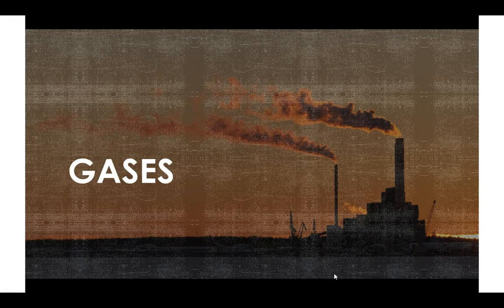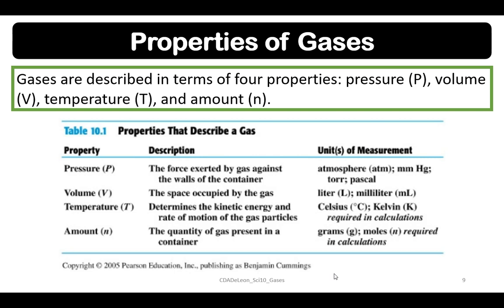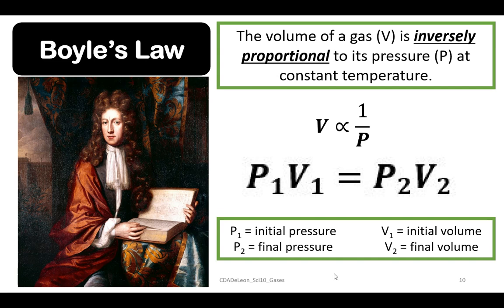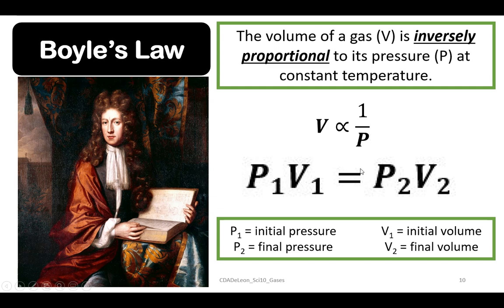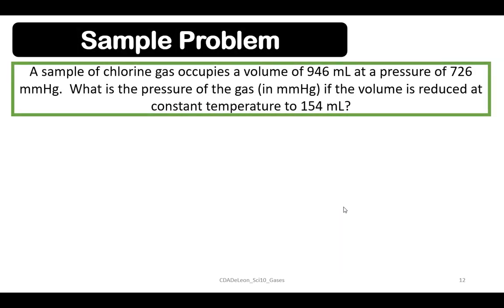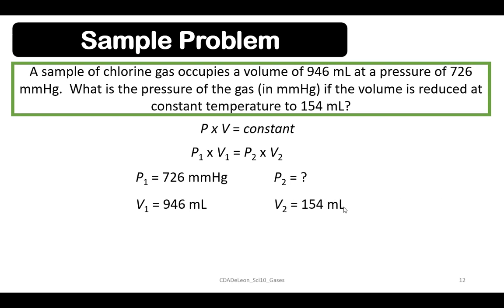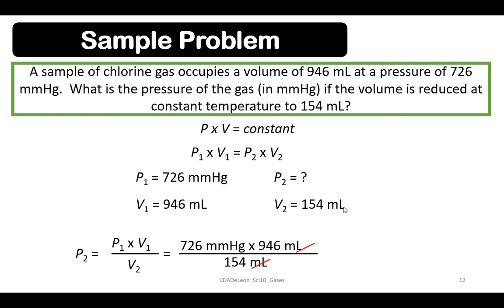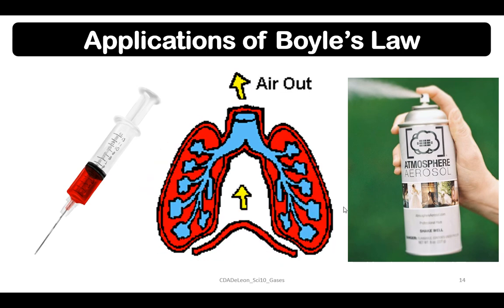DLSAU-BED: Properties of Gases, Boyle's Law - Video#2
DLSAU-BED: Properties of Gases, Boyle's Law